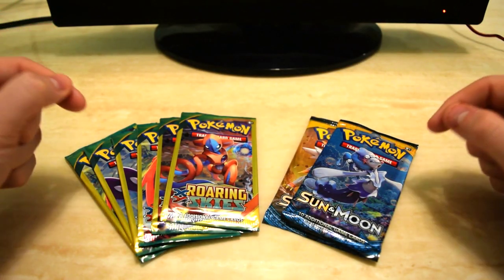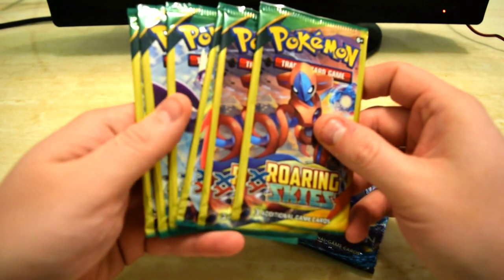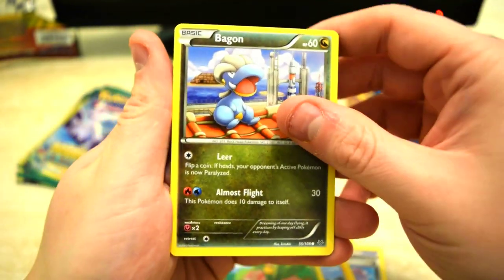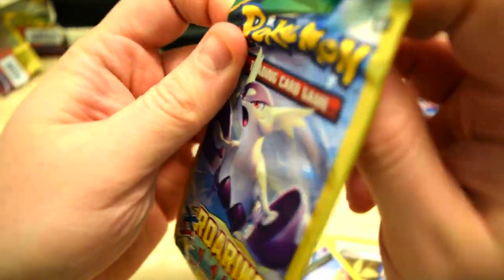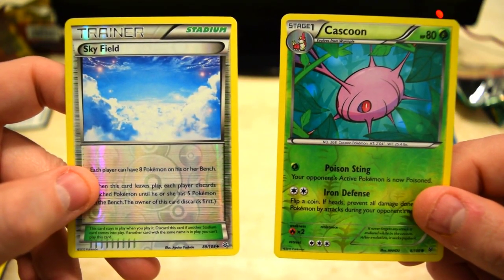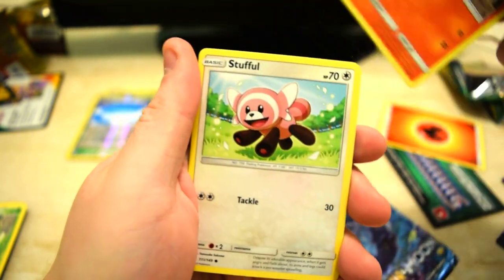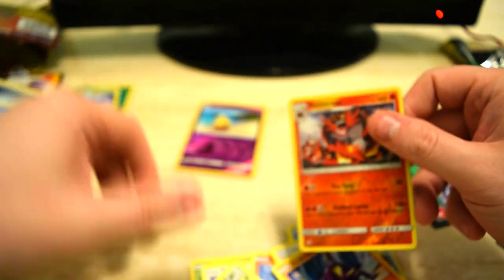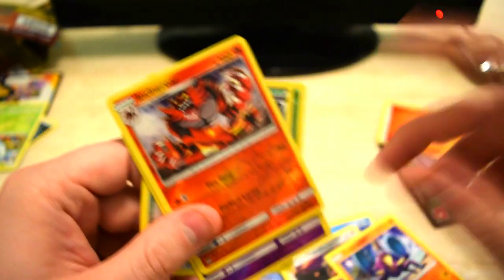ROARING SKIES $1 PACKS!! - POKEMON Booster Cracking - Sun & Moon - Sword & Shield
LETS PLAY THE DOLLAR STORE GAME!!!